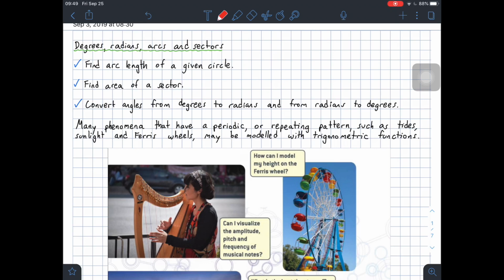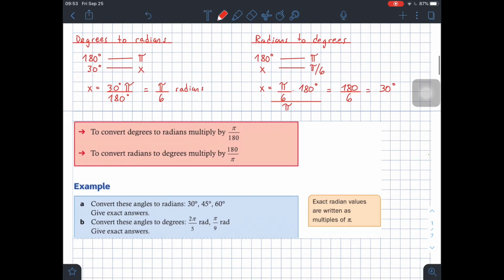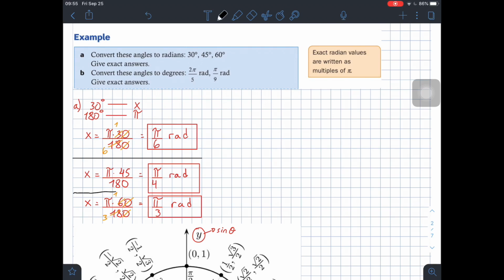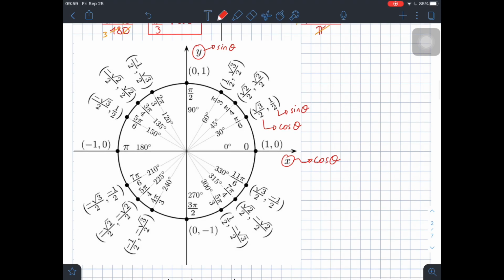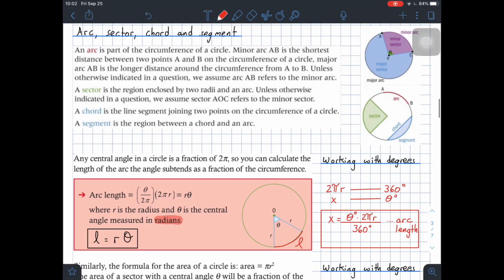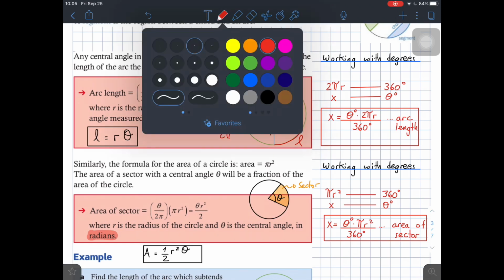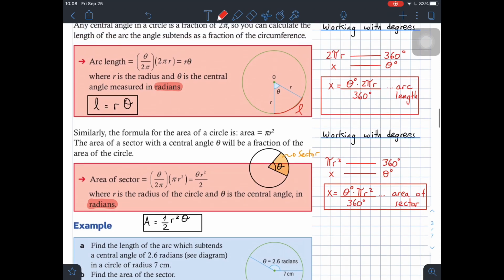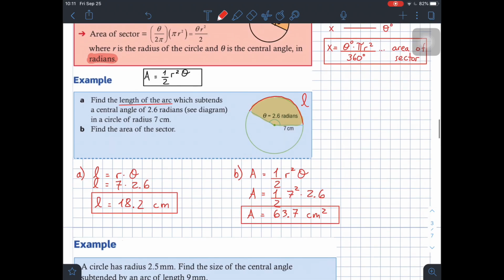8 Degrees, radians, arcs and sectors PART 1 - Topic 3 - Geometry and Trigonometry - [IB Math: AA SL]